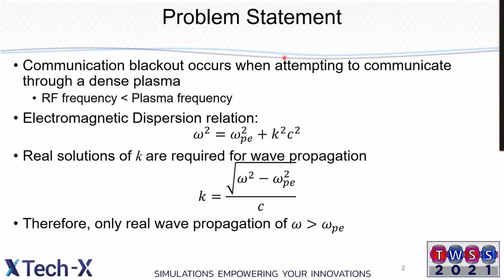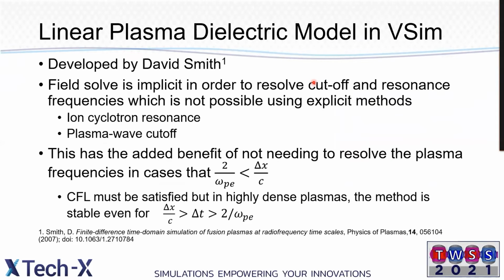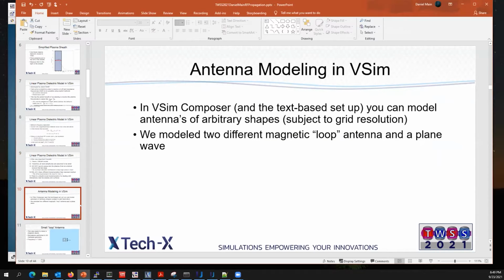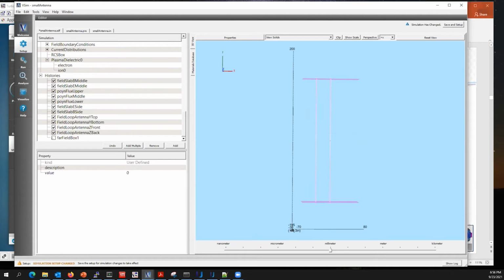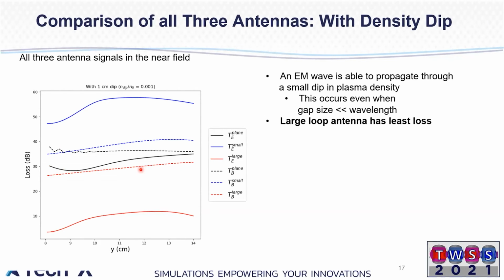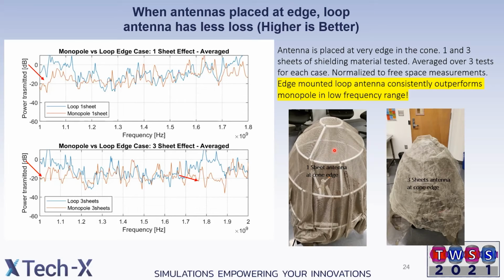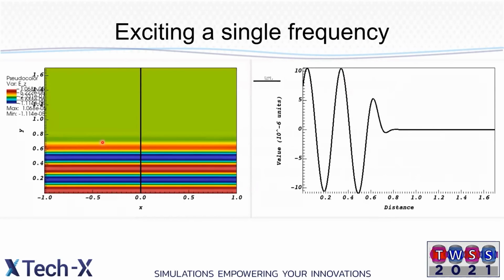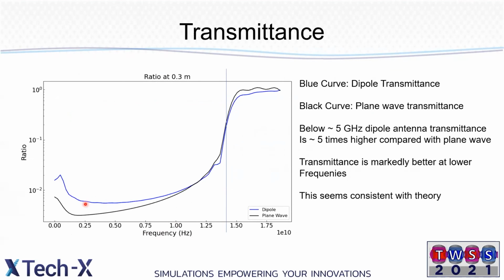TWSS 2021 Dr. Daniel Main: Using VSim to Model Electromagnetic Propagation, Thin Collisional Plasmas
9th talk at Tech X's TWSS 2021 annual user conference.

Topic: Using VSim to Model Electromagnetic Propagation Through Thin Collisional Plasmas

Presenting: Dr. Daniel Main
Dr. Daniel Main earned his PhD in computational plasma physics at CU Boulder in 2006. Since then, Dr. Main has worked with a variety of plasma models including direct Vlasov integration schemes, implicit schemes, hybrid models (fluid electrons, kinetic ions), standard PIC methods, and Eulerian and Lagrangian fluid models. Dr. Main has worked at Los Alamos National Lab and the Air Force Research lab performing work related to magnetospheric and ionospheric physics. Dr. Main currently works at Tech-X corporation as an applications engineer where he helps support customers using VSim and USim as well as adding to the capabilities of both software packages. As part of his work at Tech-X, Dr. Main also has Air Force contracts which involves the use of  USim and VSim to model electromagnetic propagation through dense plasmas.